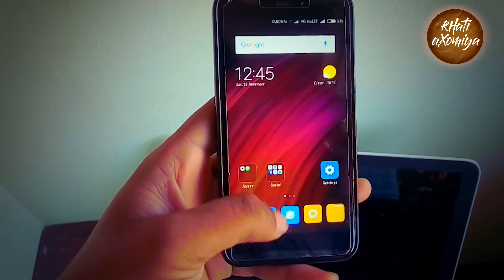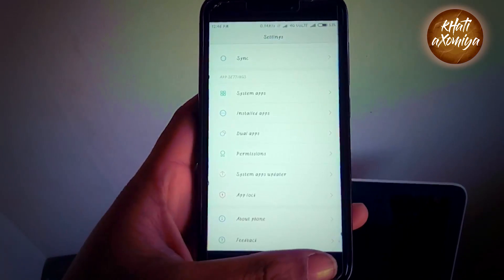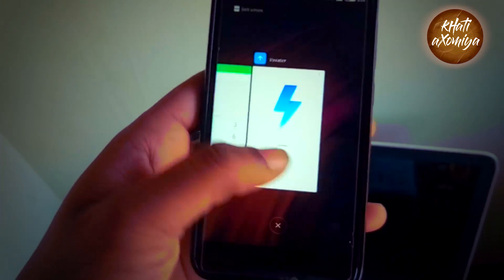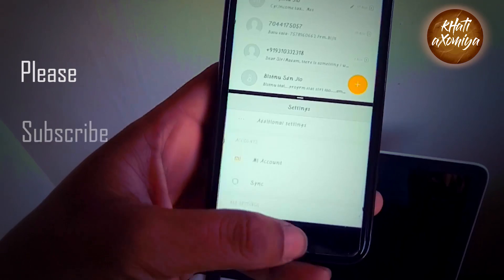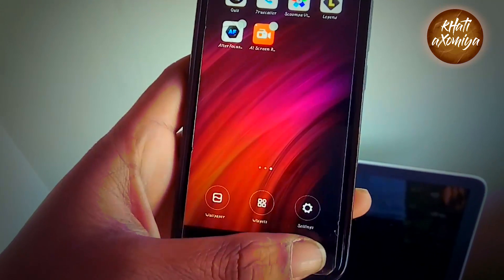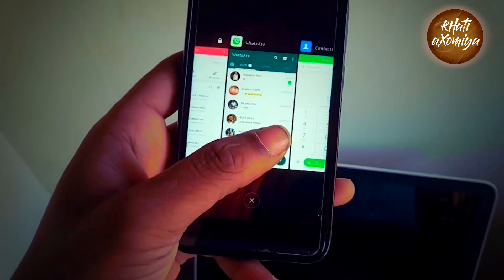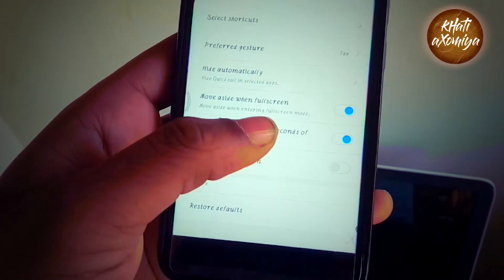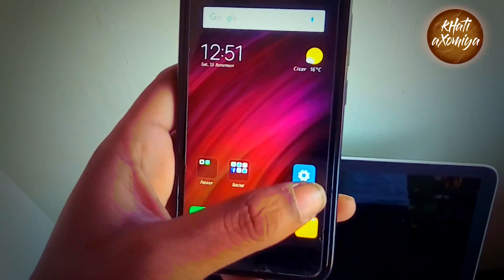MIUI 9 - Latest feature in miui 9 || Redmi 4 || Full Changelog MIUI 9 Global Stable ROM